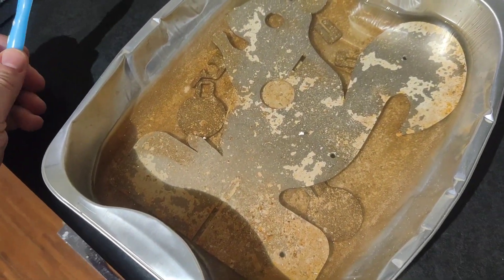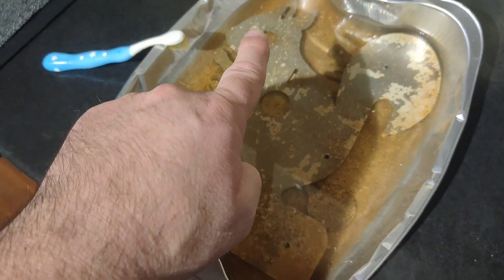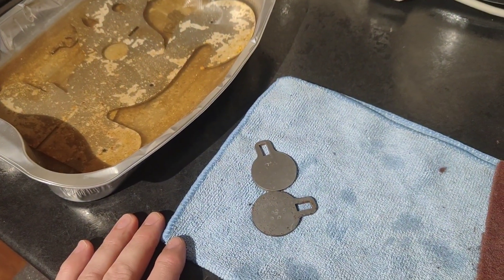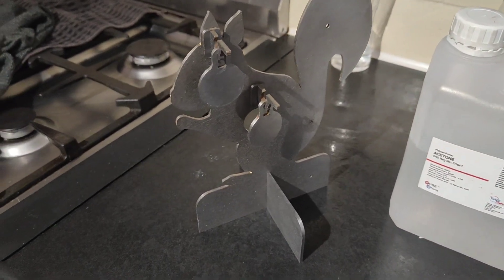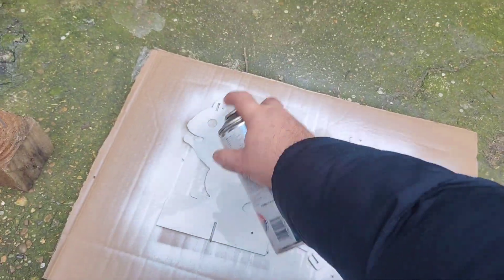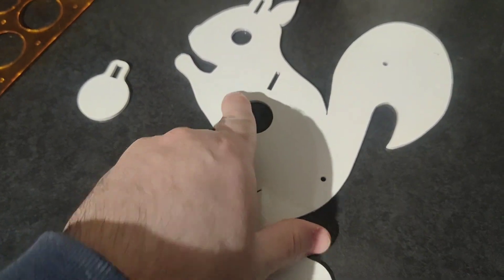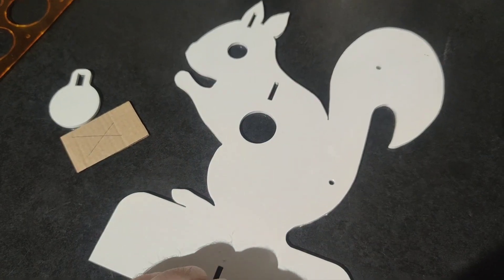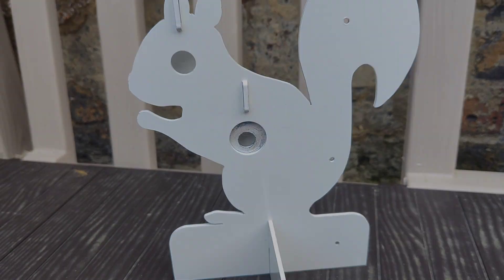Tidy up a reactive target | Kill zone reducer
This little squirrel I bought late last year was in a bit of a sorry state being left out in the winter with little to no protection.

After a quick clean up and paint, the main kill zone of 25mm is now down to 12mm with the use of a bit of scrap steel in the form of a reducer